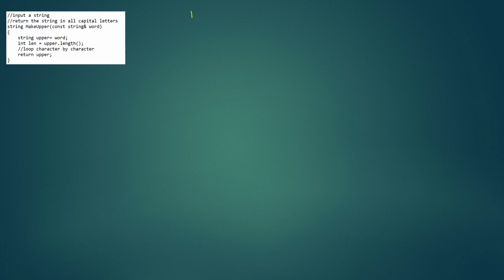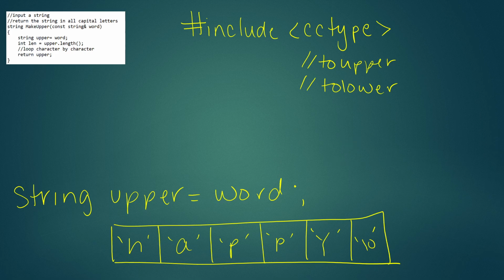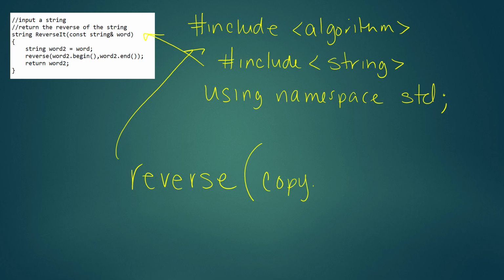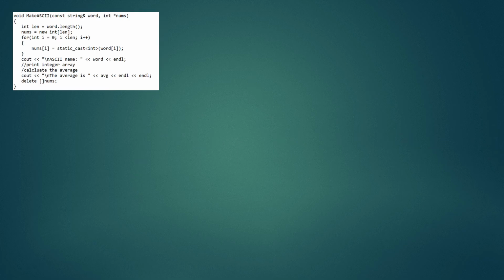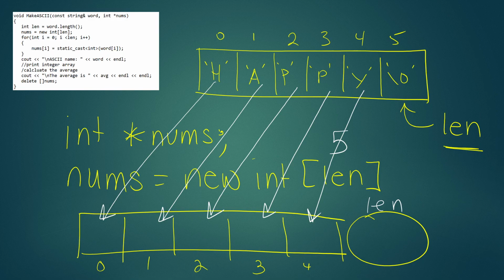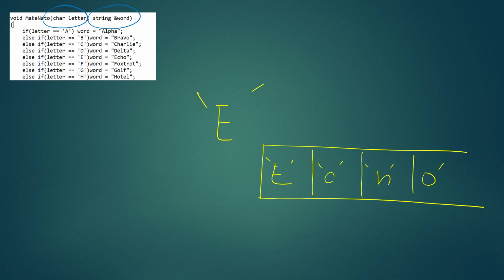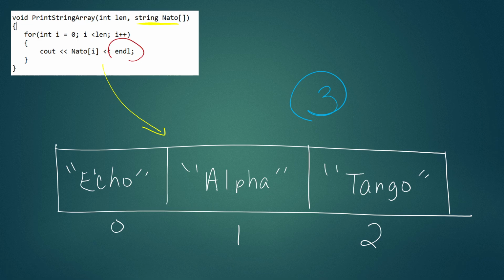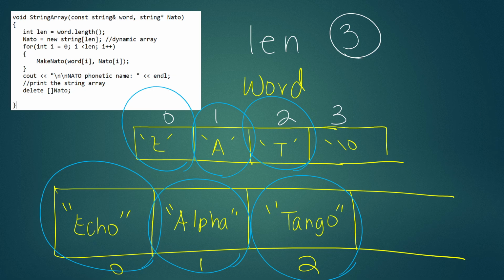Assign 7 Video 2